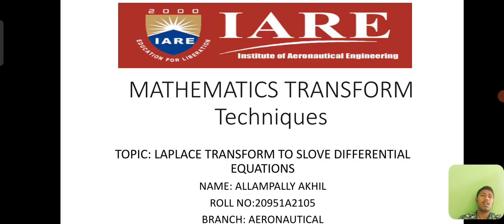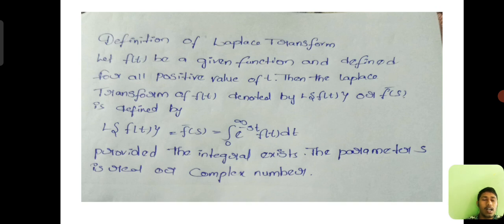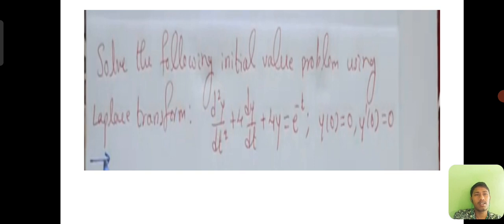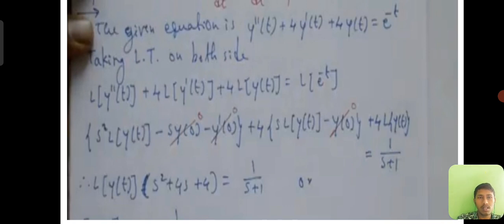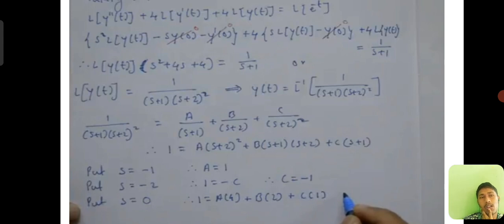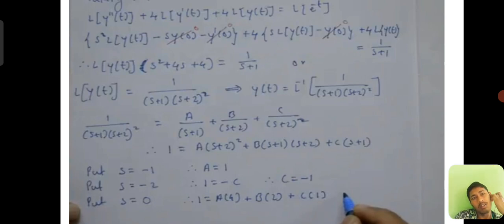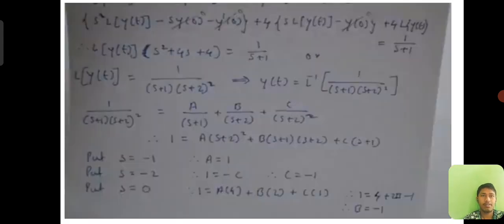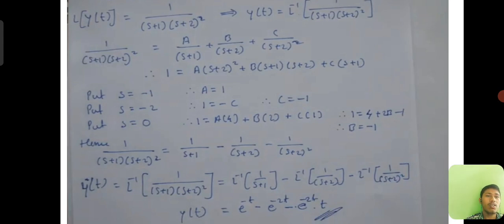LAPLACE TRANSFORM TO SLOVE DIFFERENTIAL EQUATIONS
MATHEMATICS TRANSFORM TECHNIQUES